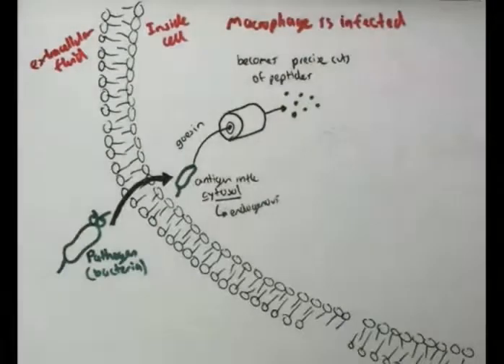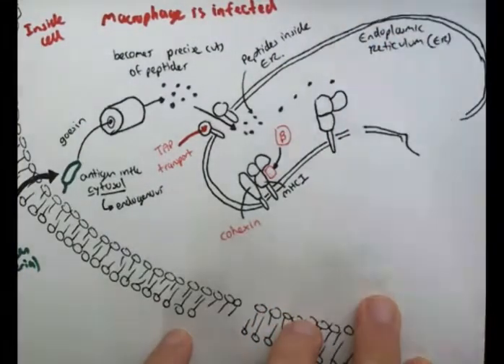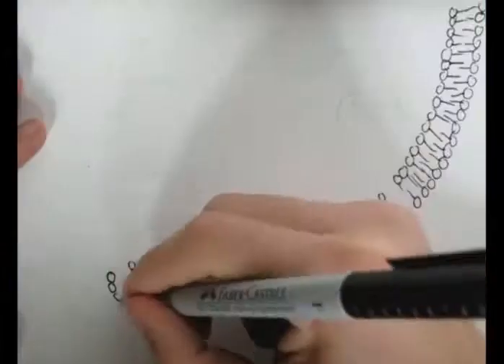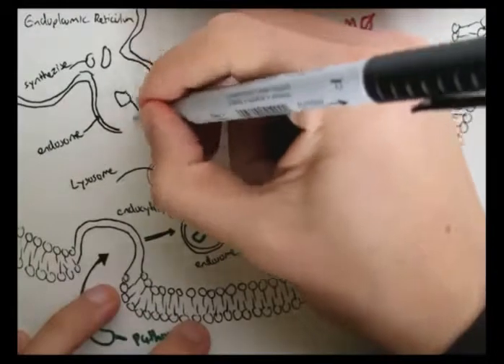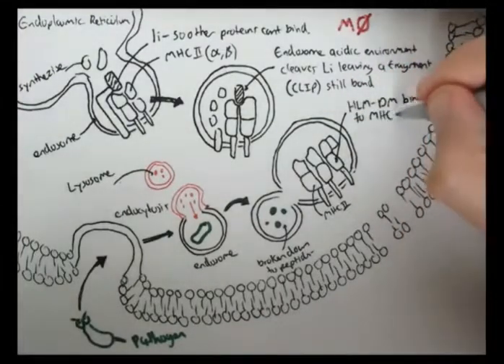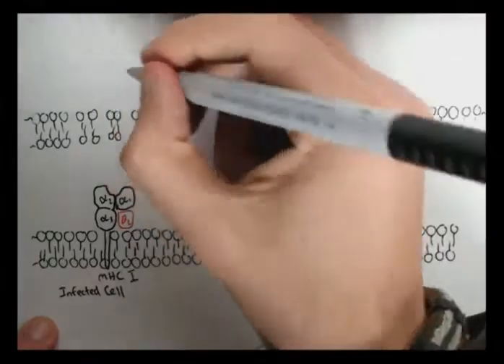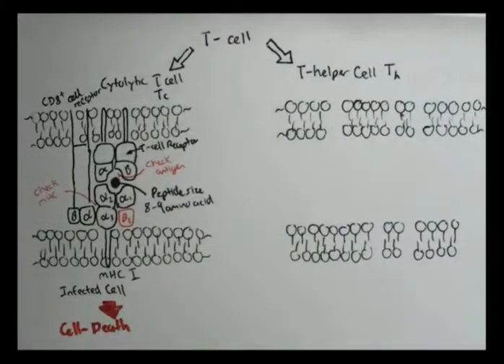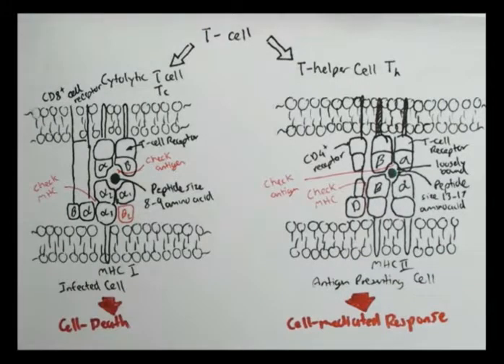Immunology Innate Immunity MHC processing